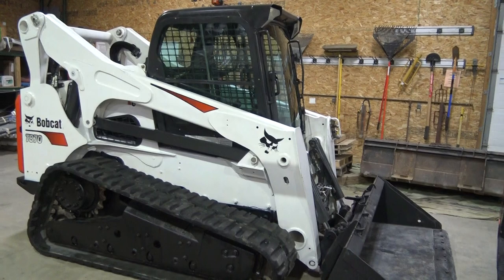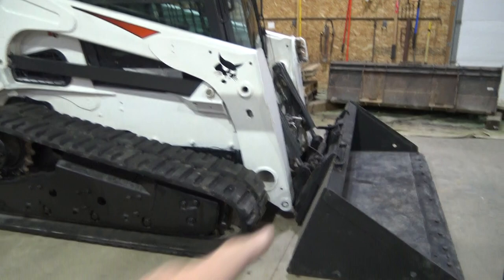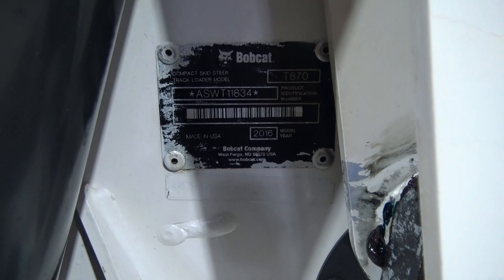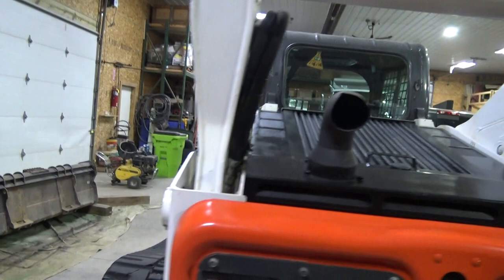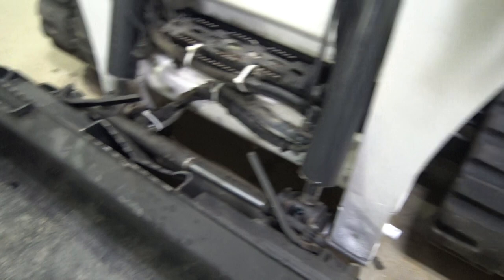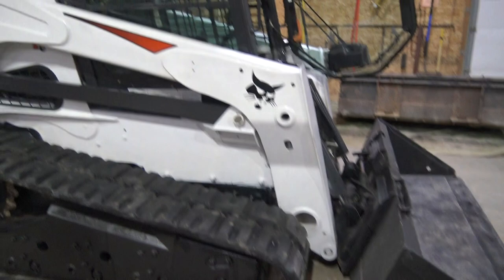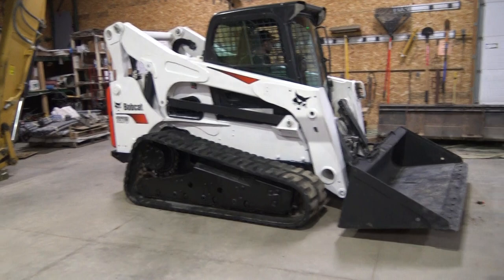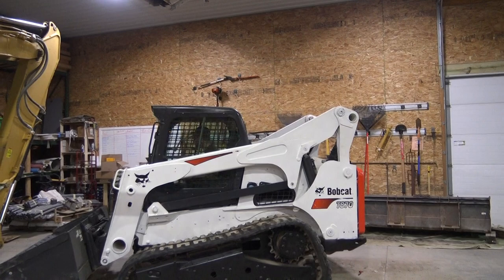2016 BOBCAT T870 TRACK LOADER SKID STEER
SUPER CLEAN ONE OWNER AND REGULARLY MAINTAINED 2016 BOBCAT T870 TRACK LOADER WITH BUCKET. 3799 HOURS . JUST FINISHED OUR LAST BIG JOB AND HAVE A BUNCH OF EQUIPMENT FOR SALE INCLUDING SEVERAL TRACK LOADERS, MINI EXCAVATORS, OFF ROAD TRUCKS, SKYTRAK, SWEEPER TRUCK, HUMVEES, AND MORE. REGULAR OIL CHANGES, JUST PUT IT THROUGH OUR SHOP AND CHANGED ALL FLUIDS AND FILTERS, INCLUDING CAB, OIL, HYDRAULIC AND FUEL. REPLACED NEW TRACKS ABOUT 150 HOURS AGO. SERVICED ENTIRE MACHINE, CLEANED AND JOB READY. WE BOUGHT IT NEW AND IT IS THE BEAST OF THE BOBCAT FAMILY WITH HEAVIEST LIFTING CAPACITY , HIGHEST REACH TO LOAD TANDEM AXLE TRUCKS, HI - FLOW HYDRAULICS, FULL CONNECTIVITY TO ALL BOBCAT ATTACHMENTS, QUICK CHANGE CARRIAGE, A/C AND HEAT, BOBCAT SOUND SYSTEM.
Load over hay wagons, mortar mixers or tandem axle trucks with side boards. Easily stack brick, blocks and other palletized materials. The 100-hp Tier 4 Bobcat® engine and powerful hydraulics. 5-Link torsion suspension undercarriage.
Standard two-speed travel boosts your top travel speed to reduce travel time across jobsites and reduce the need to trailer your machine between jobs.

Steve Gronow - CEO
Chestnut Real Estate
6253 Grand River
Suite 700